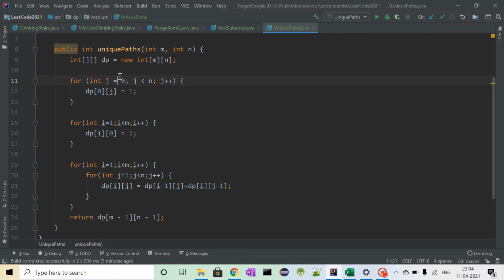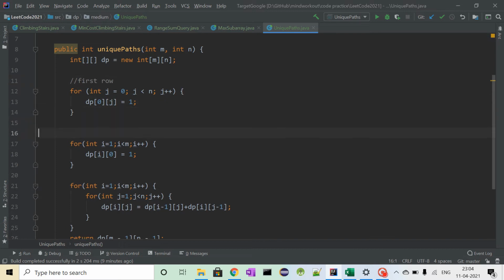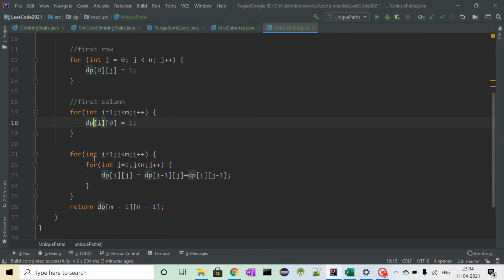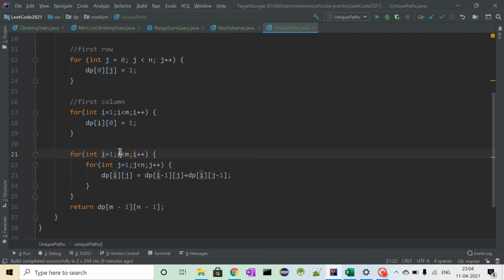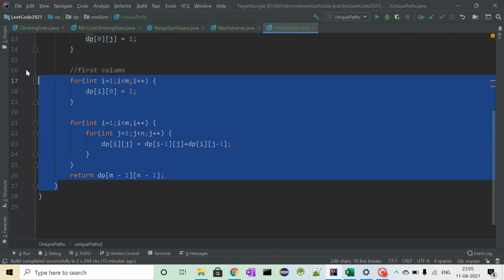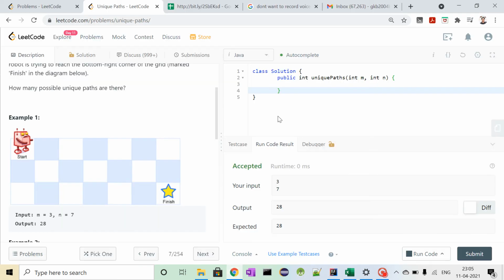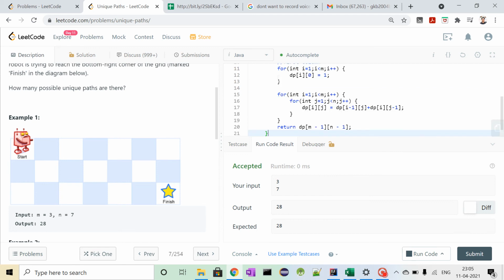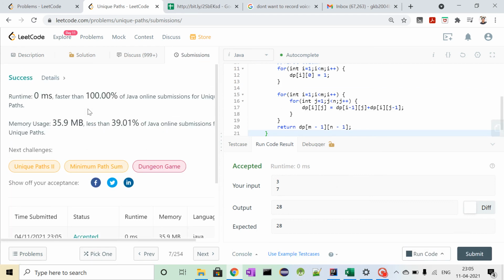Unique Paths(LeetCode 62)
This video provides a solution to Unique Path problem.